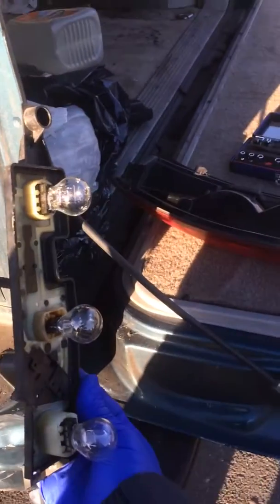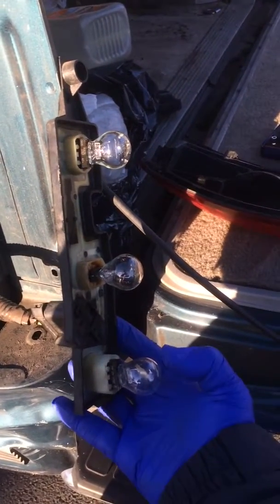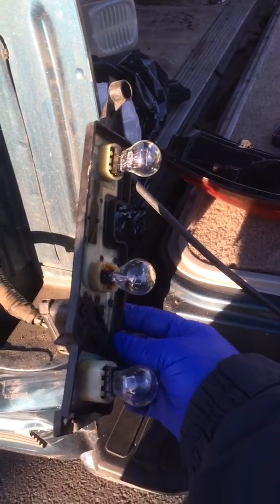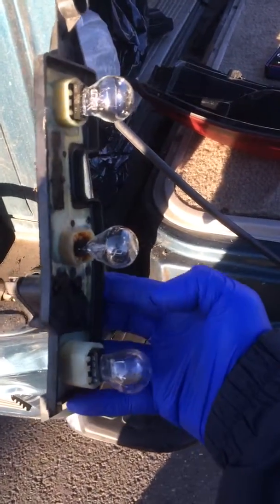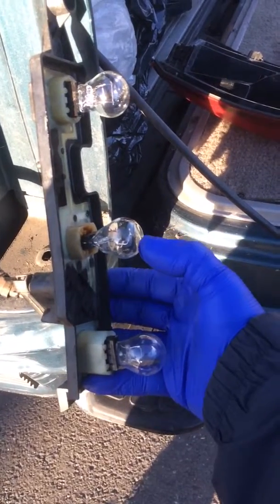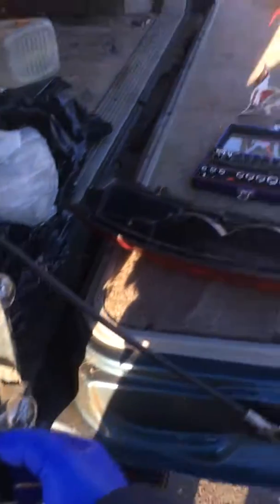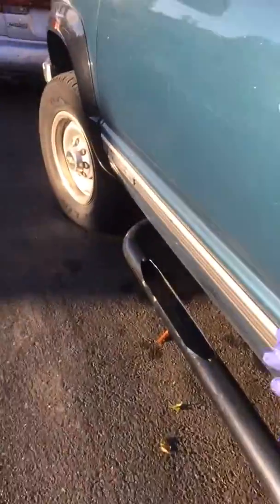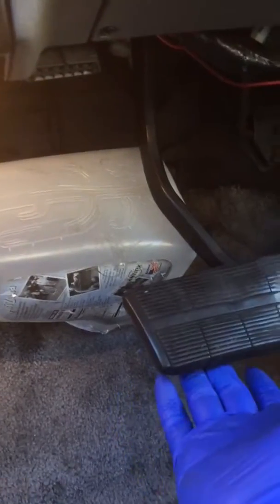1992 Check brake light Change 1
Suburban